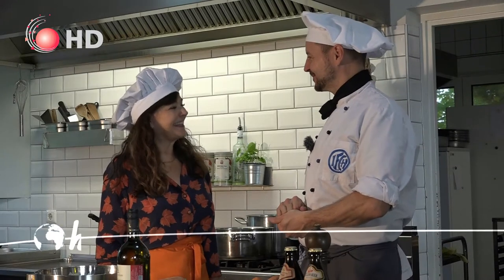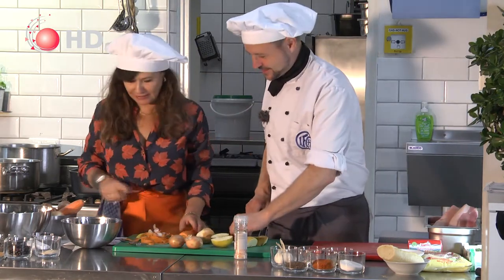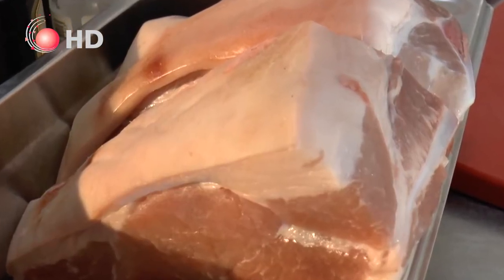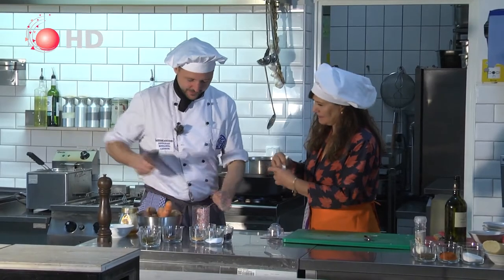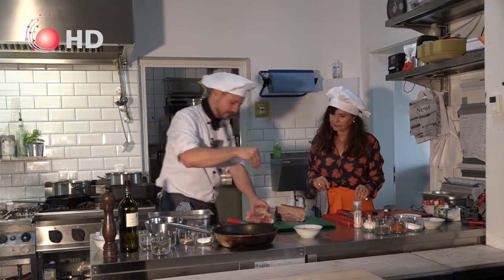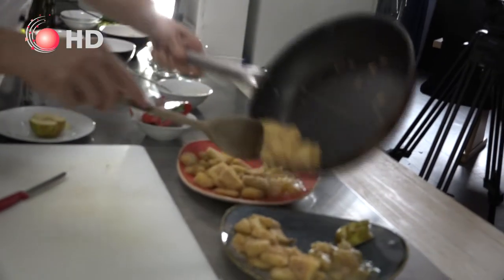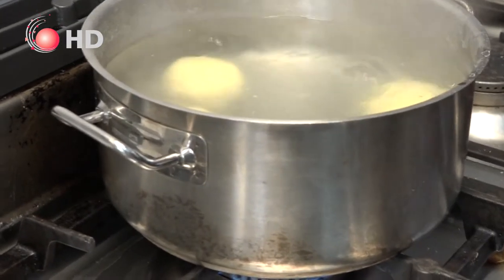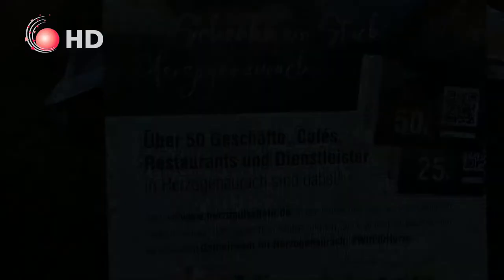Schäufele Cooking - Herzo International December 2020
Belén Pérez Arribas meets local chef Martin Paulus of the Heimkantine to learn how to cook a traditional Frankonian meal "Schäufele" (pork shoulder) served with Sauerkraut and dumplings.
At the end Bettina Geier-Hildel of the marketing department of Herzogenaurach presents the different events during Christmas time 2020 organized by her department.